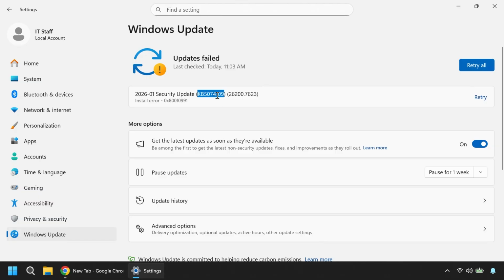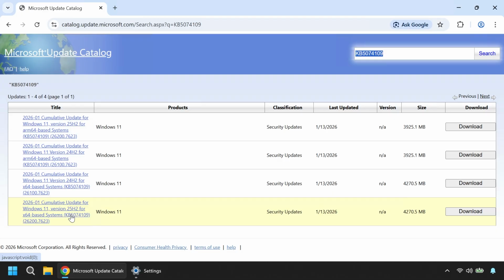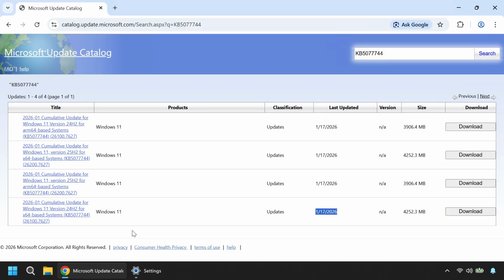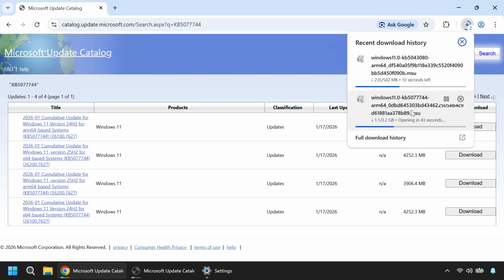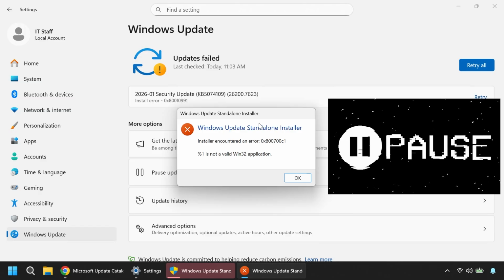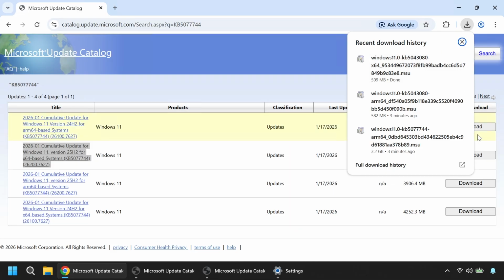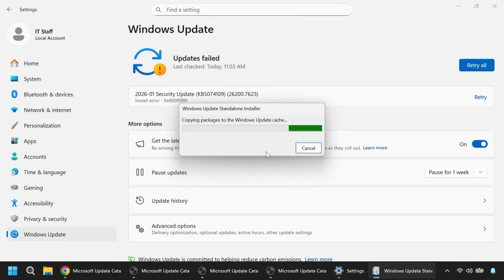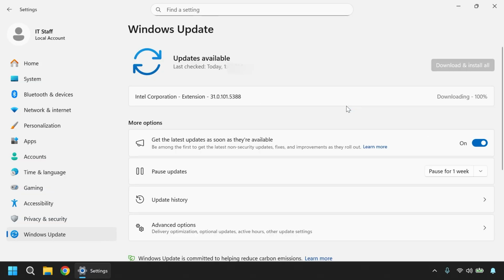Fix Any Windows Update Errors - Install error - 0x800f0991 - Or Stuck - KB5074109, KB5077744 & more